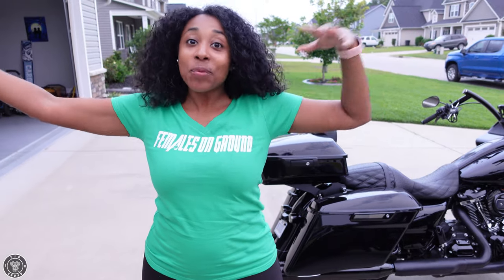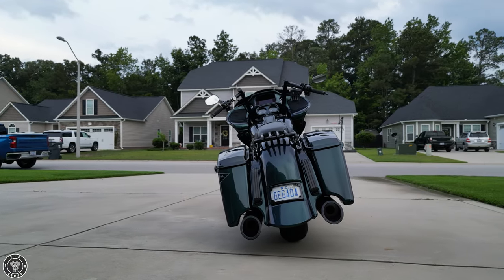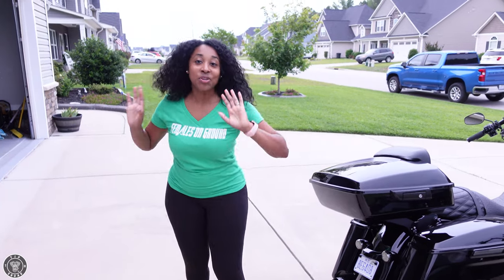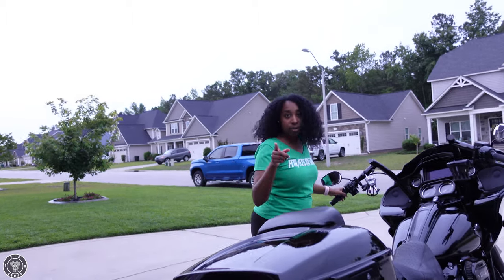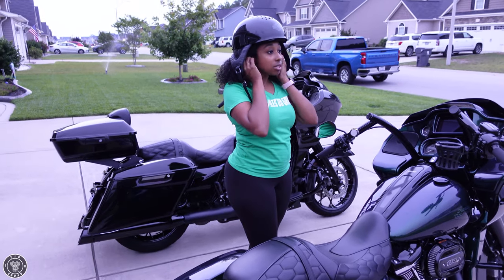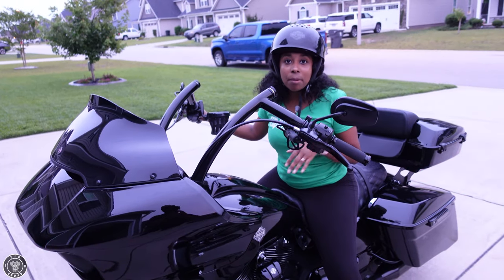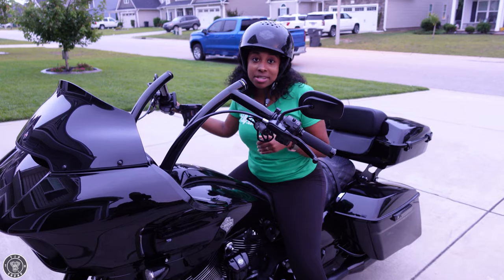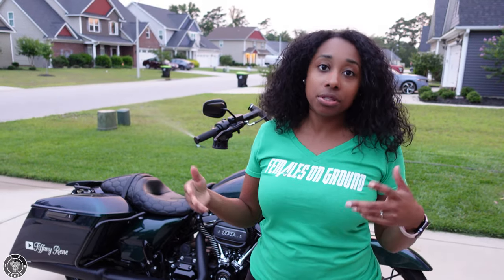SLIP-ON EXHAUST OPTIONS FOR YOUR HARLEY DAVIDSON MOTORCYCLE | TAB PERFORMANCE AND KHROME WERKS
Welcome back TIP SQUAD. Lets talk about slip-ons I have Tab Exhaust and My Husband has Khrome Werks please check this video out to see the difference in the two. Until the next time see ya!!!